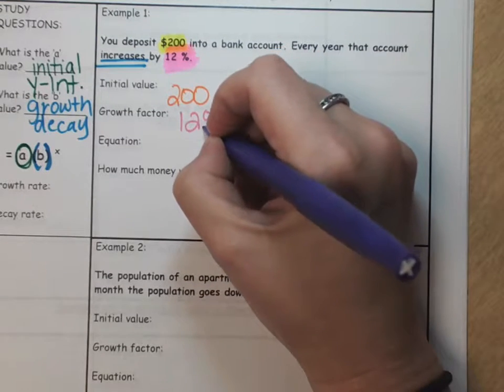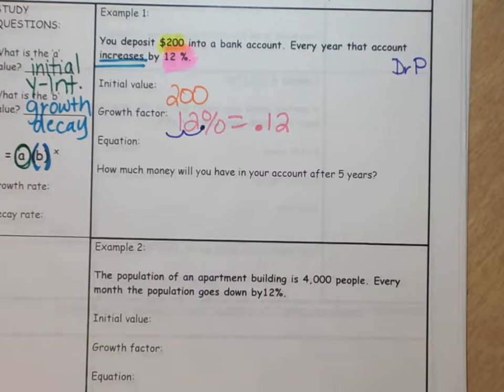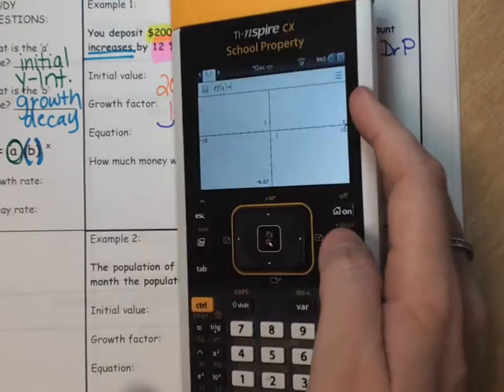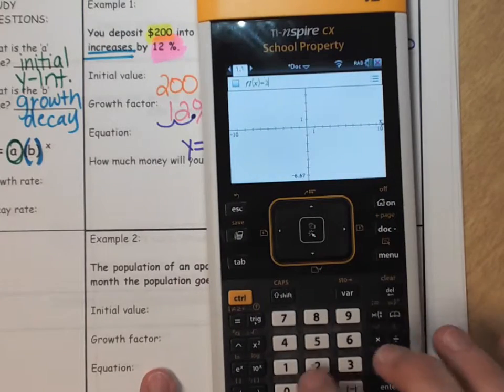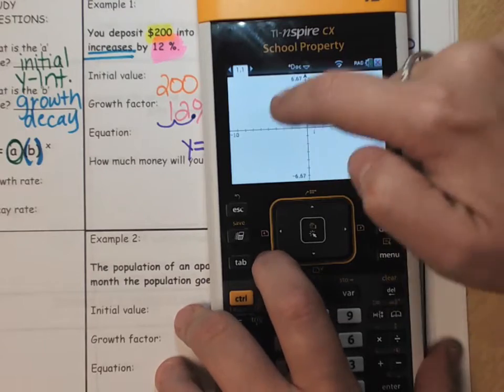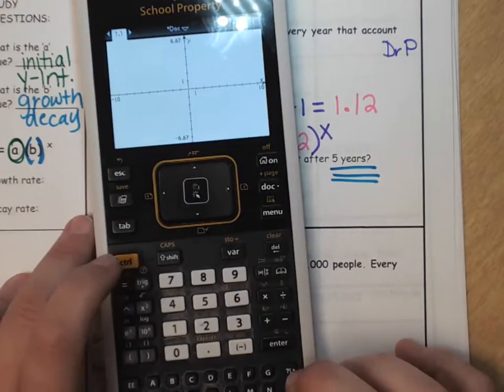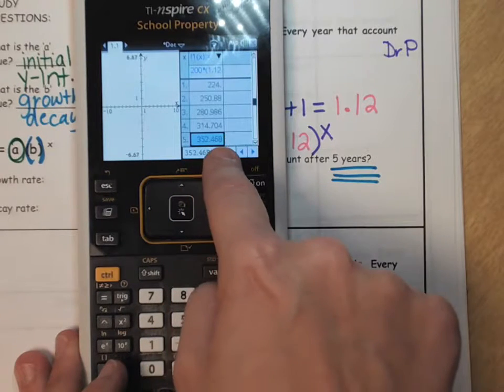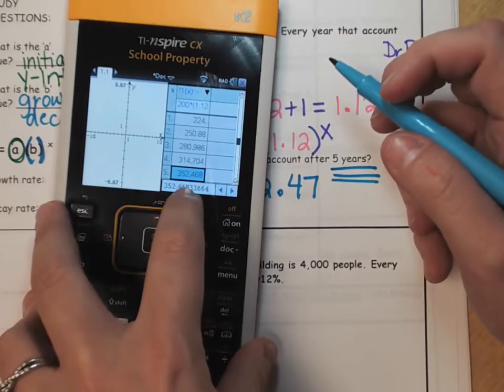Growth Real World Problem